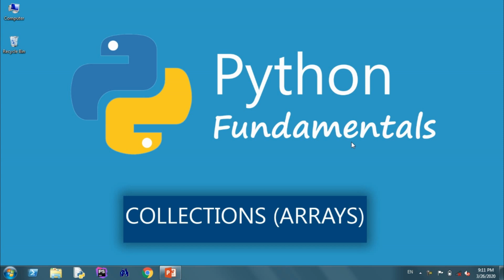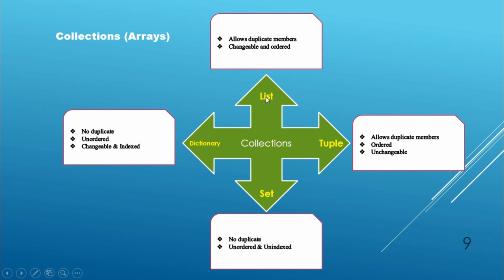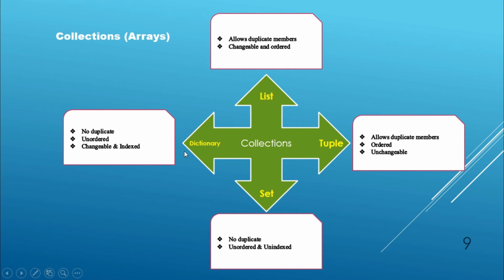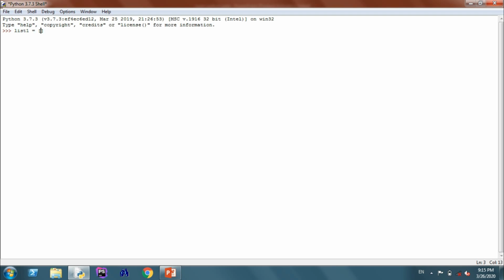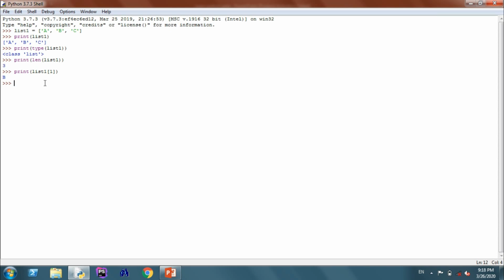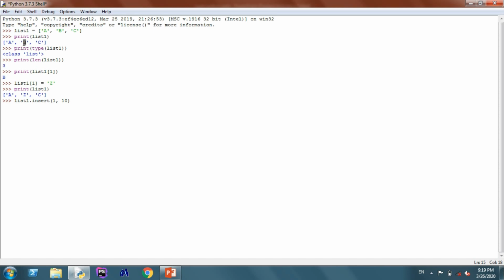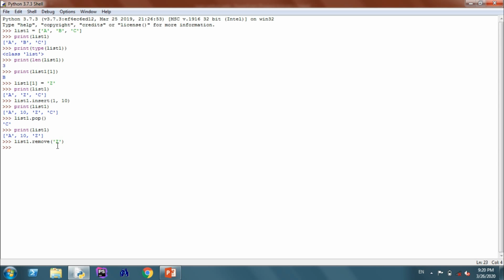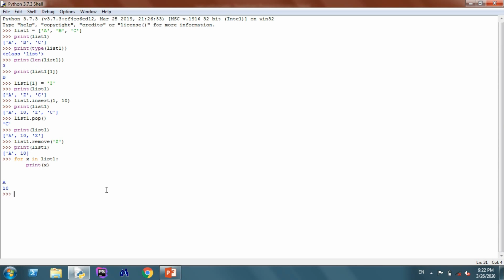06. Collections in Python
In this video, you will learn what are collections or arrays in python, how many types of collections are existing in python, what are lists and how to declare lists.
You also will learn that there are four types of collections or arrays in python.